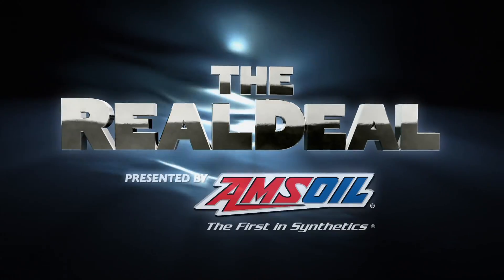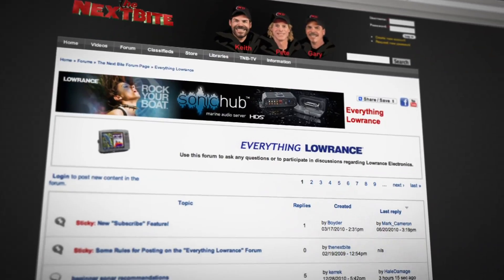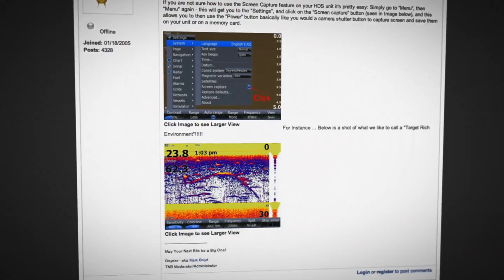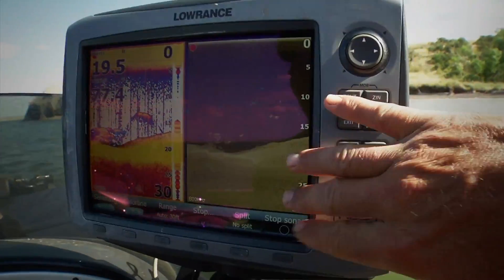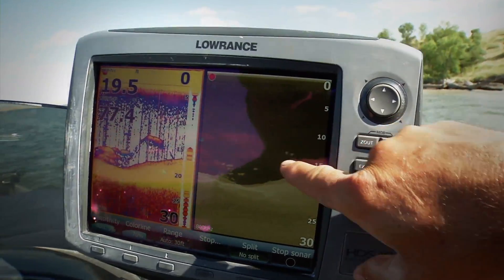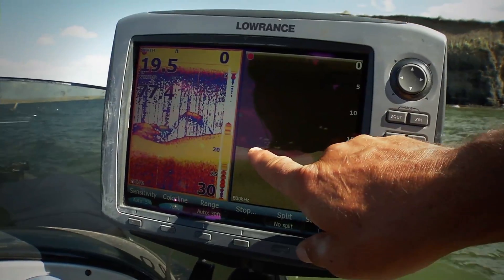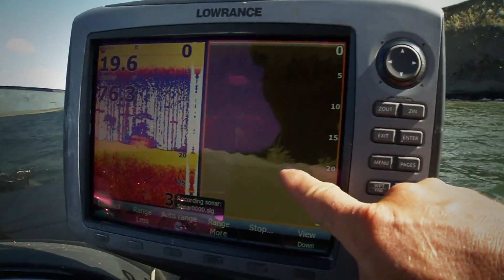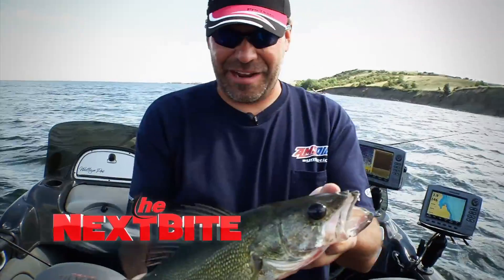Recording Screens on HDS Units - Season #7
Keith Kavajecz explains how using and recording Sonar and DownScan screens from your Lowrance HDS unit can help you to learn to interpret what you're seeing on the screen.